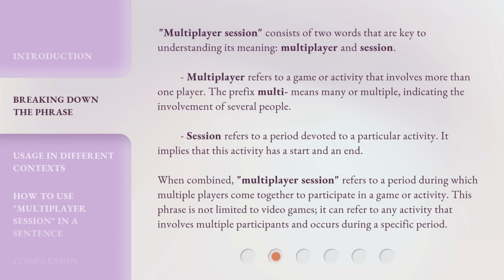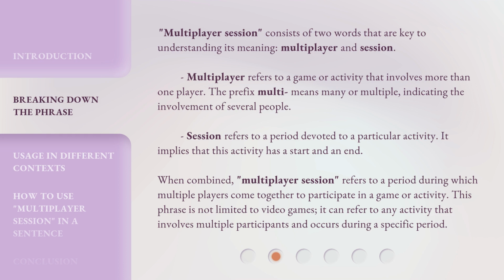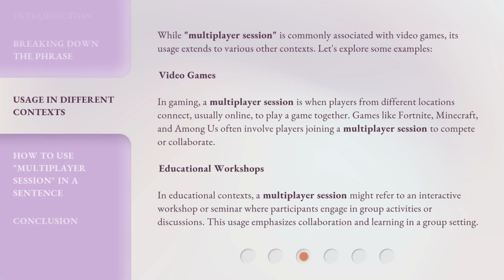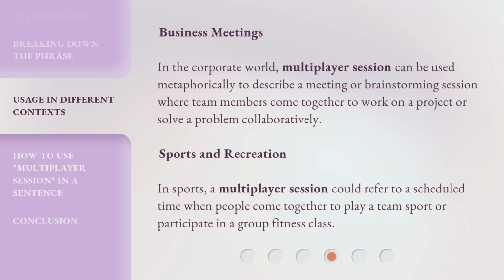Unlocking the Fun of "Multiplayer Session" in English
Unleash the Fun: Multiplayer Session in English • Join us as we dive into the exciting world of multiplayer gaming in English. Get ready for non-stop fun and epic battles with friends and foes alike!

00:00 • Introduction - Unlocking the Fun of "Multiplayer Session" in English
00:42 • Breaking Down the Phrase
01:32 • Usage in Different Contexts
02:50 • How to Use "Multiplayer Session" in a Sentence